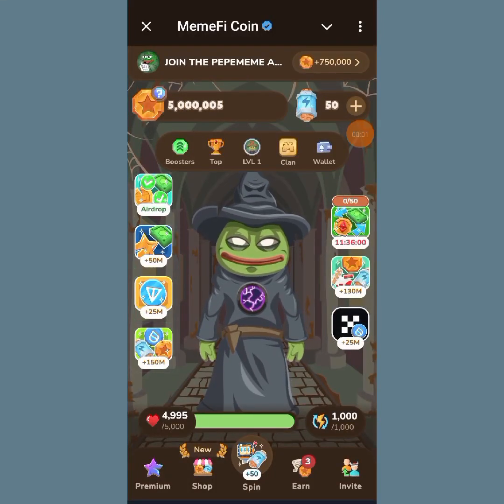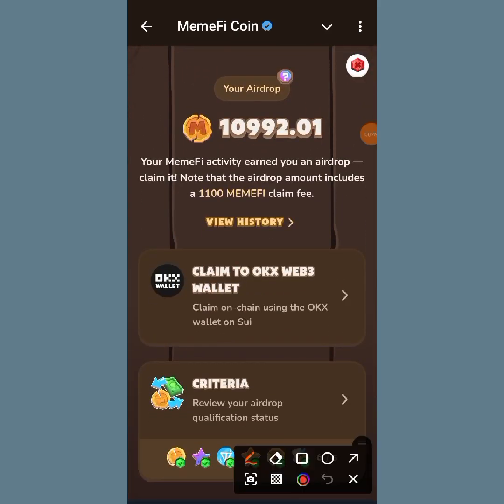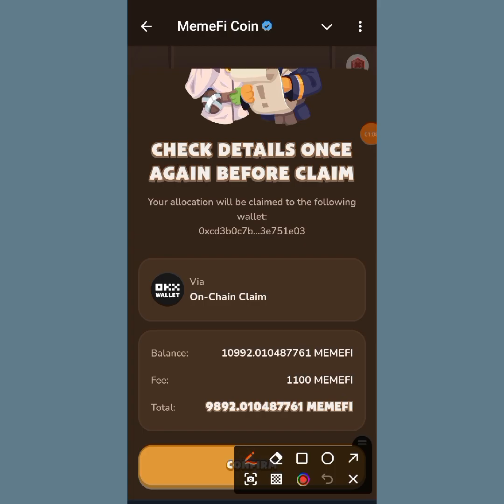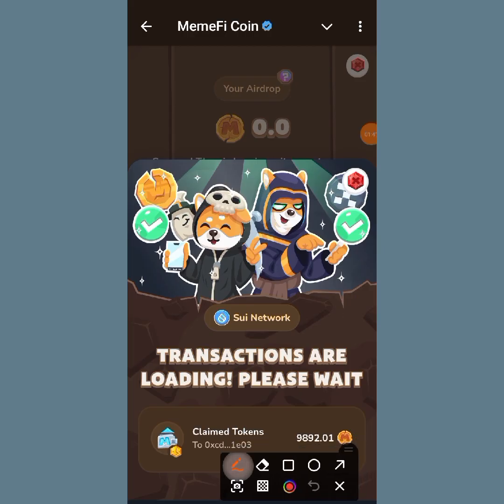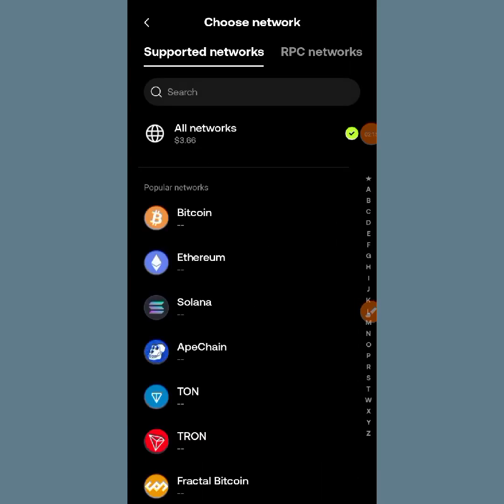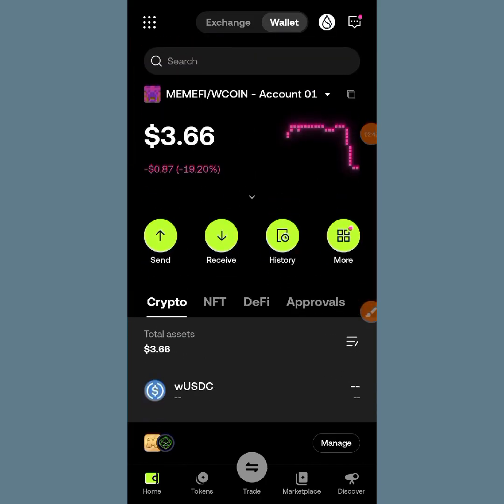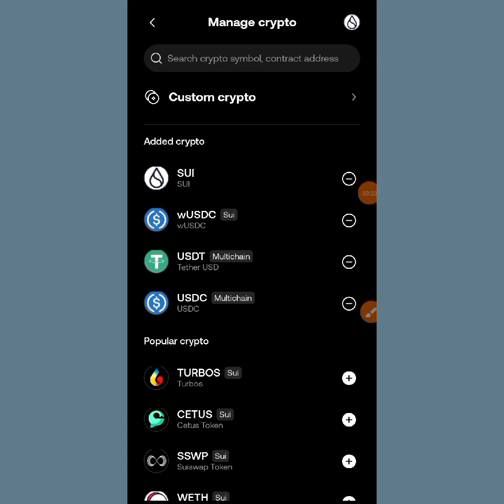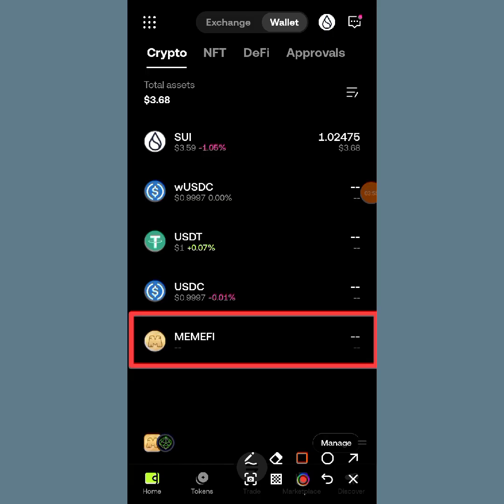HOW TO CLAIM MEMEFI TOKEN TO YOUR OKX WEB3 WALLET, DETAILED VIDEO GUIDE_